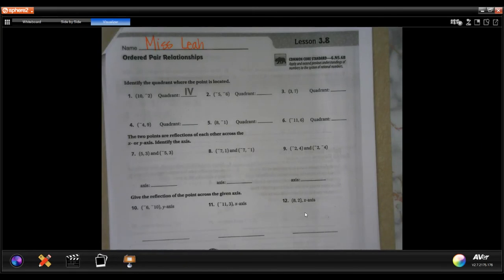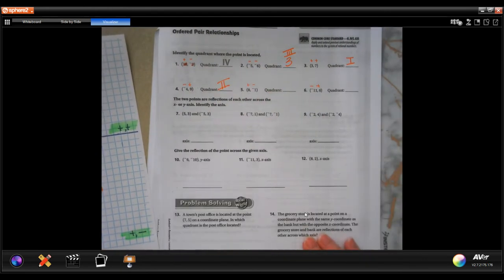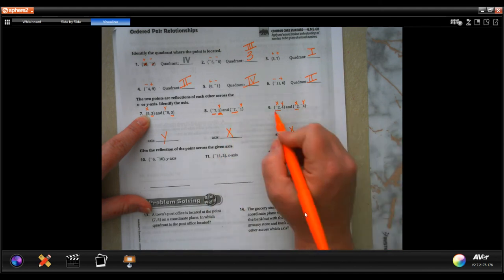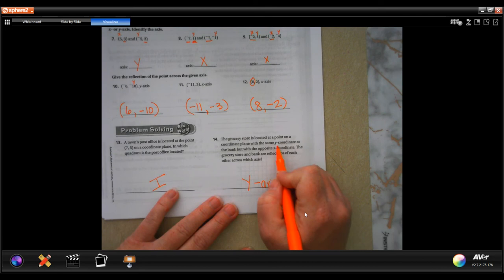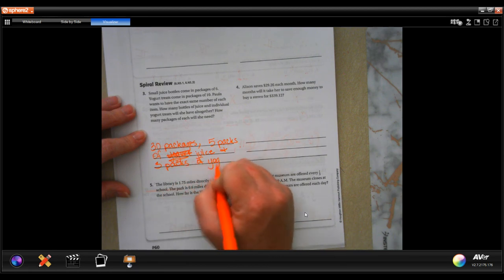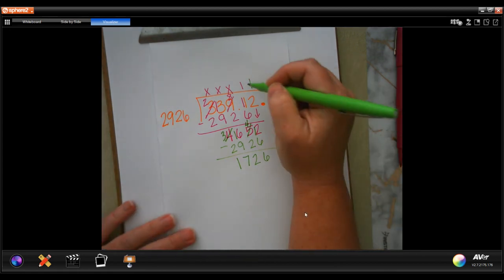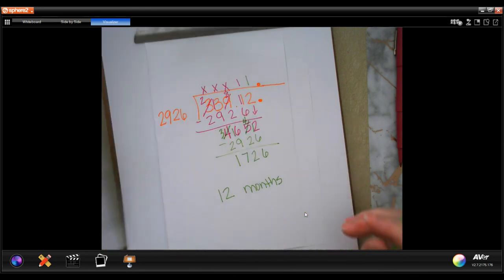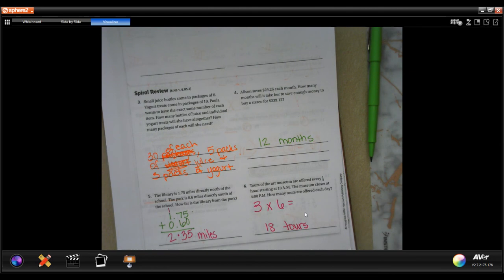6th Grade 3.8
Ordered Pair Relationships